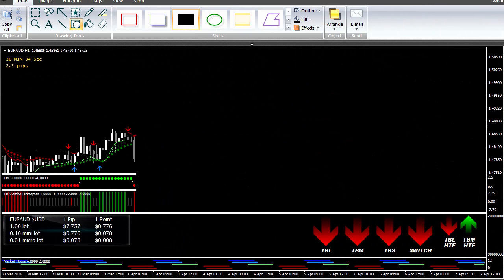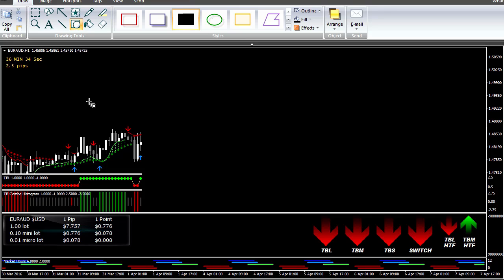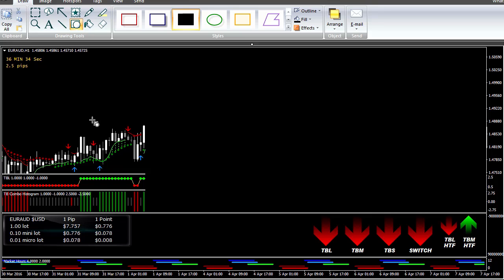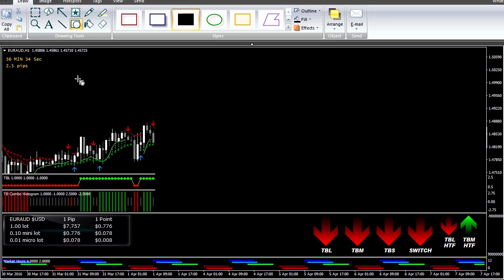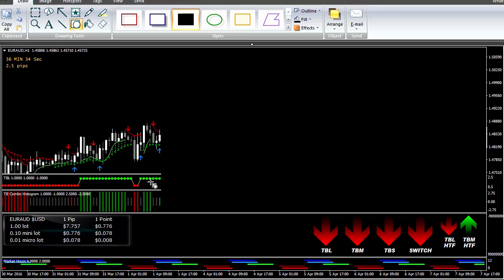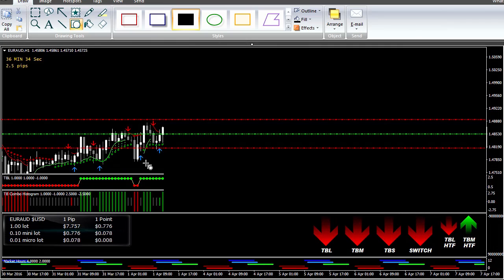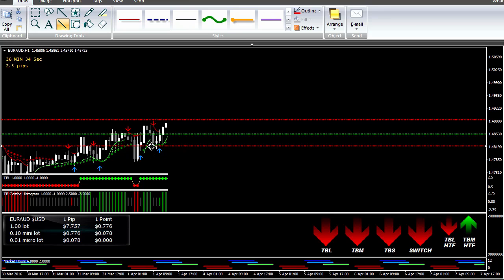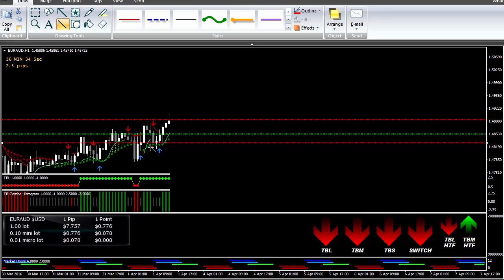Aggressive Long EURAUD Example